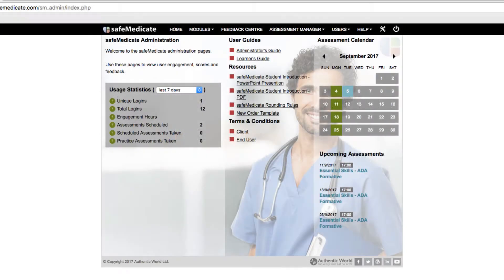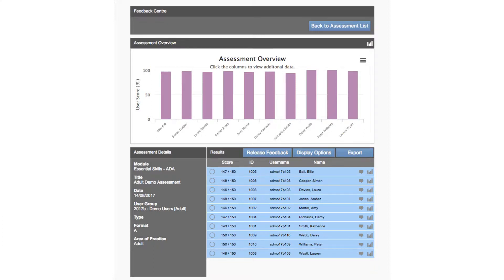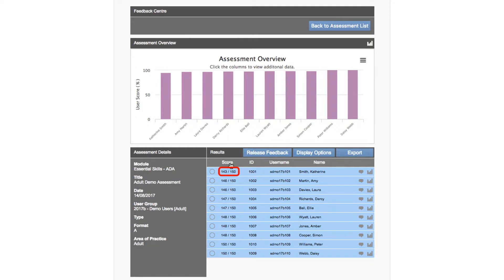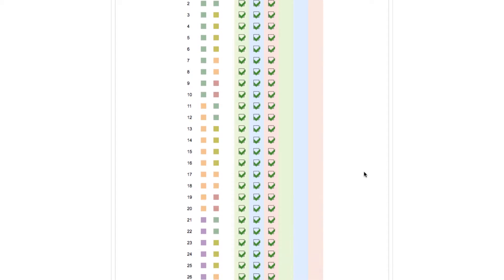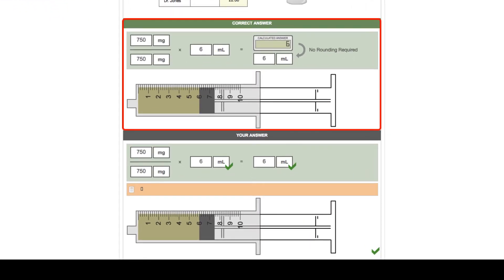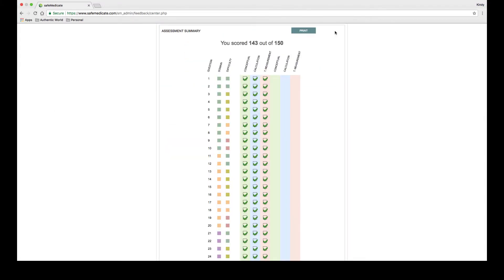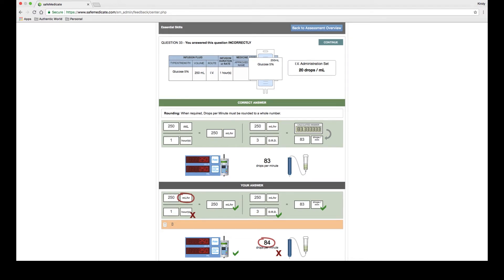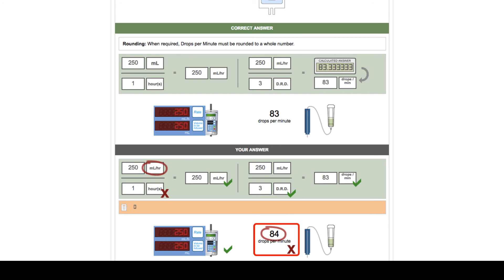How to view assessment results: Part 2: individual student results and feedback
In the last video tutorial on viewing assessment results we focused our attention on cohort and group performance. In this tutorial we'll drill down to the results and feedback of individual users.